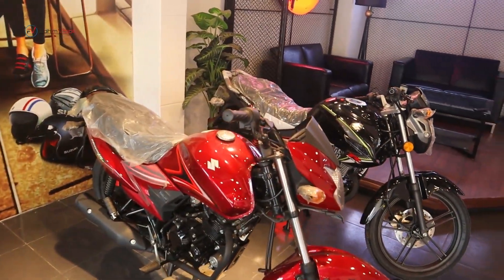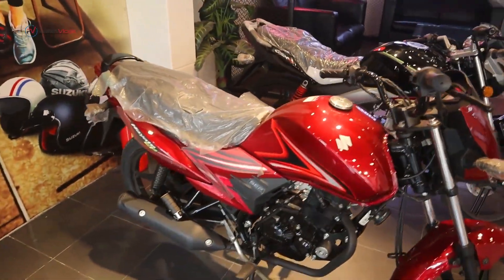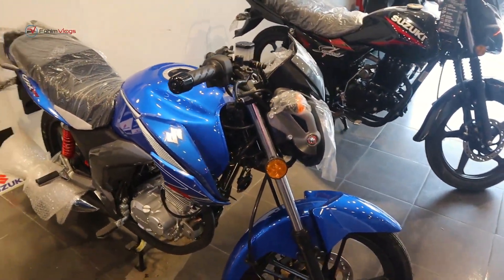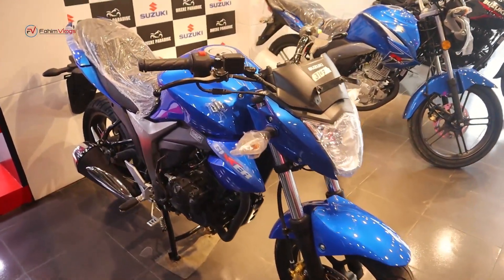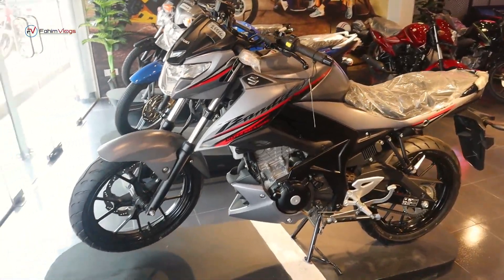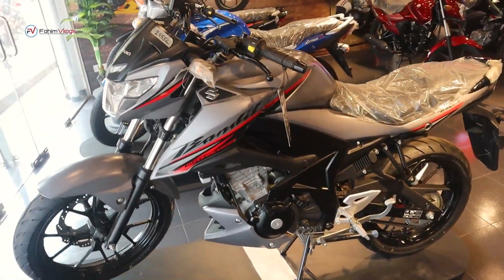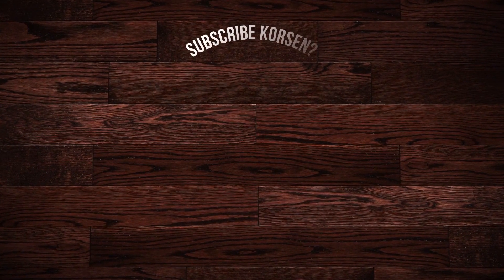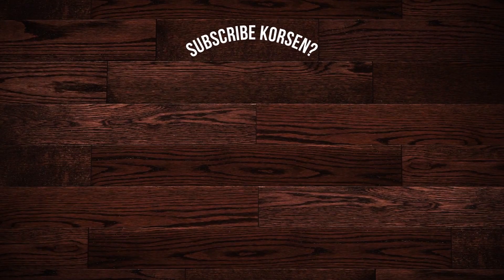Suzuki Bike চলছে ডিসকাউন্ট অফার!😱10.000 টাকা ছাড়ে সুজুকি বাইক কিনুন || FahimVlogs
আপনার পণ্য বা প্রতিষ্ঠানের বিজ্ঞাপনের জন্য